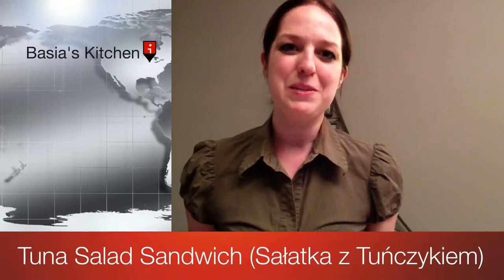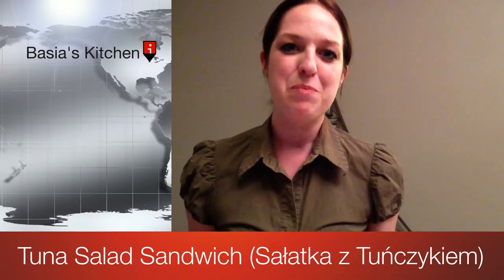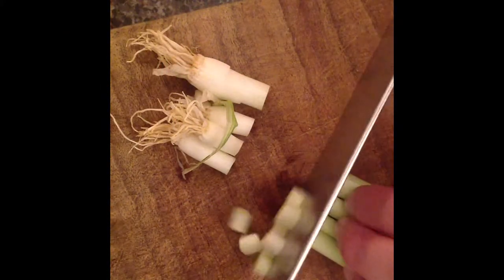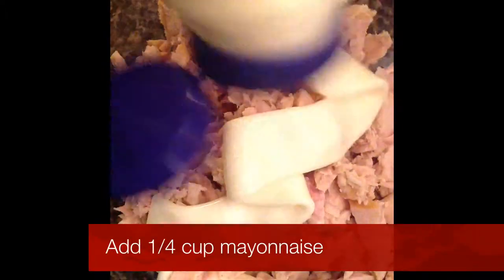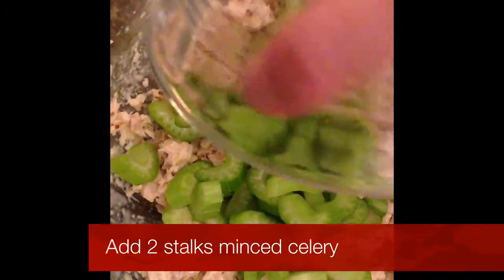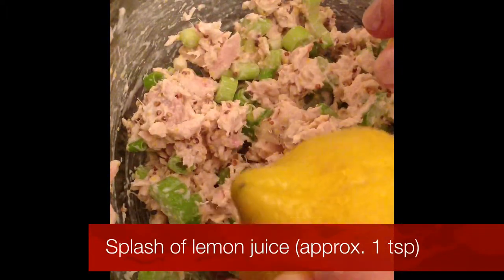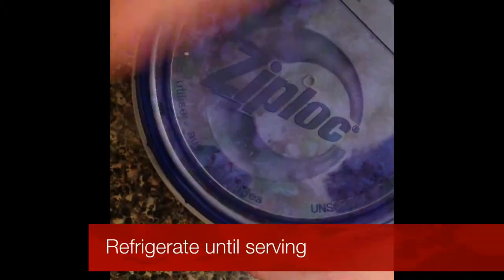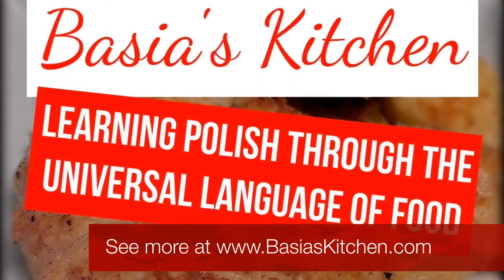Embracing the Pantry: Tuna Salad (Sałatka z Tuńczykiem)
In this video I show a step-by-step guide for making tuna salad. Classic Polish tuna salad would call for canned corn in place of celery and pickles in place of scallions, so you could definitely opt for those variations to make it even more pantry-friendly. We happened to have vegetables that needed to be used up, so I used scallions and celery in this video. This meal is a great option for packed lunches since you can make it the night before, and it will keep extremely well in the refrigerator. In fact, I would recommend letting the salad sit for at least 30 minutes before serving so that the flavors can meld. A great accompaniment would be crackers or crusty bread and cheddar cheese... Or just a fork!

Basia's Kitchen is a personal blog documenting the process of learning Polish through the universal language of food. I cook foods from all around the world and translate the name of each meal into Polish so that I can increase my vocabulary. My sweetie often helps me out with illustrations for our piggy chalkboard, while I do the cooking and translating. It's a fun yet educational journey, and you won't be able to resist trying out some of my recipes in your own kitchen!